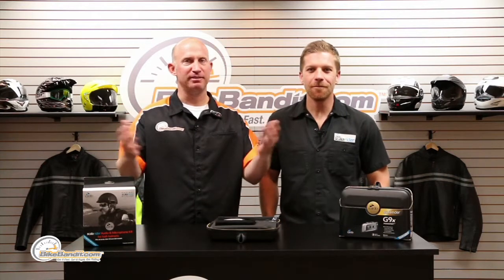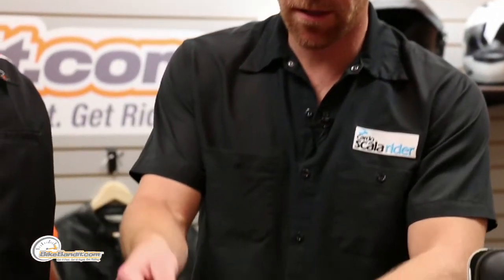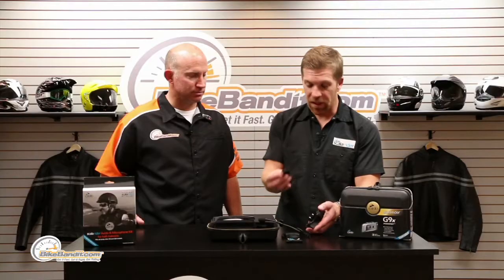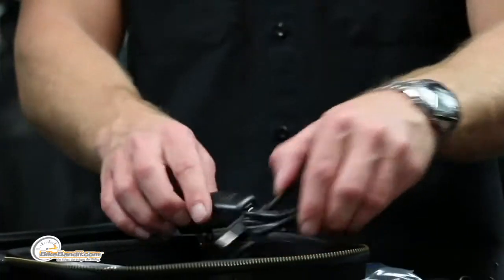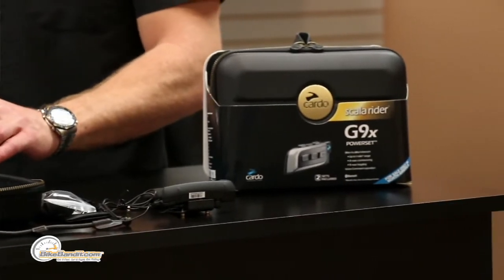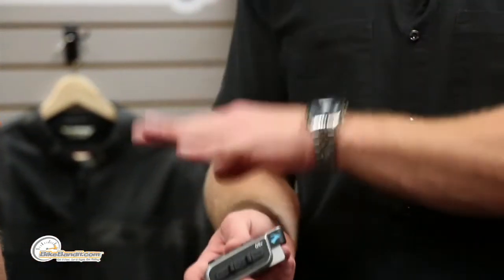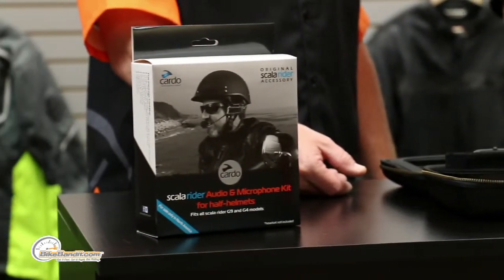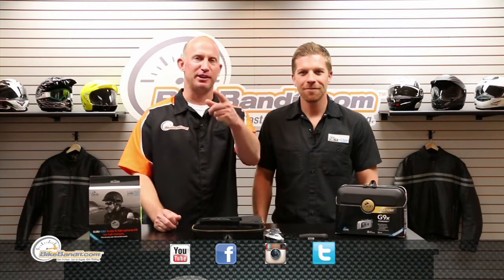Scala Rider Cardo G9X Powerset at BikeBandit.com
Whoa Nellie! From Cardo Scala Rider, the G9X is anything and everything that is currently possible, all put into a slim, streamlined, little black box that attaches to the side of your helmet. Yes, you have music capabilities, GPS, phone, but there is so much more to the G9X, that it will truly change the way you think and utilize motorcycle communication systems. No longer is there a need to go through the drill of trying to pair the units, you simply "bump" them against one another, and it's done. Easy as that. One+8 intercom is a great feature where you can toggle between 8 other riders. A huge improvement over the Q3, besides doubling the amount of people you can talk with, is that the effective range has also doubled to right about 1 mile, and the intercom conference goes up to 4-way. For a true hands-free operation, the G9X is fully voice command. Next station, increase volume, call Johnny, intercom Sally, etc...you get the idea. 13 hour talk time, 1 week standby power usage. Two microphone options included. Speakers are standard 3.5mm units, but can be changed to anything you like: earbuds or custom molded versions are no problem at all. Built in FM radio with RDS and 6 programmable station presets with auto scan. There are so many other options re: connectivity, players, Bluetooth capabilities, that typing them all in this description would give me permanent arthritis in my fingers. Do us both a favor, decide whether or not you want the G9X in a single unit or the dual pack, and just add them to your shopping cart now. BikeBandit.com is where to shop for all your motorcycle needs. The top of your list should include this, the amazing G9X from Cardo Scala Rider. Do it!